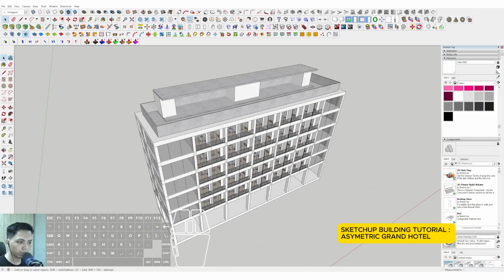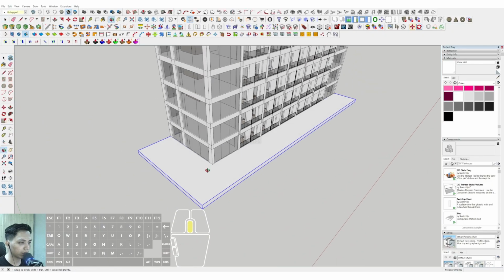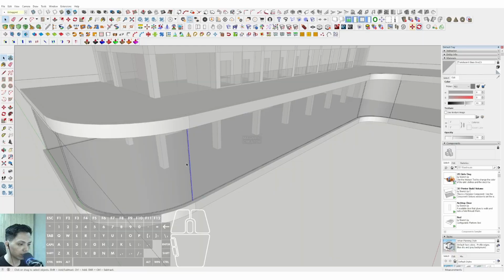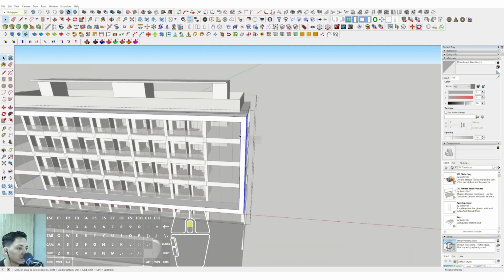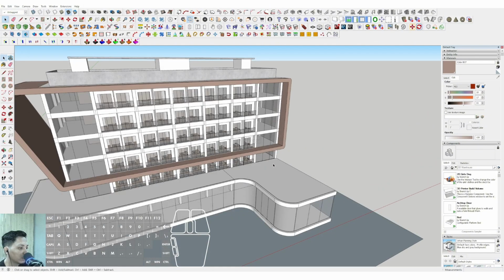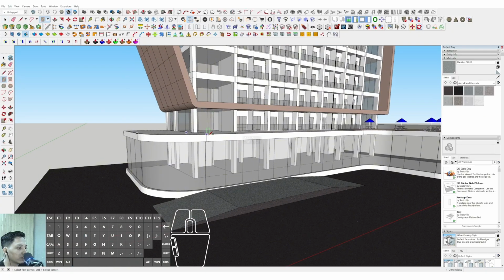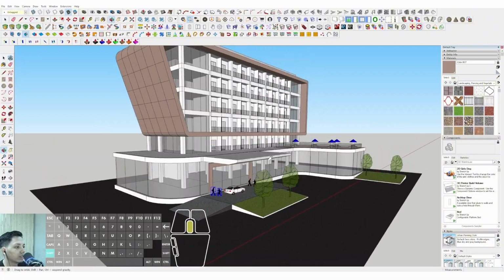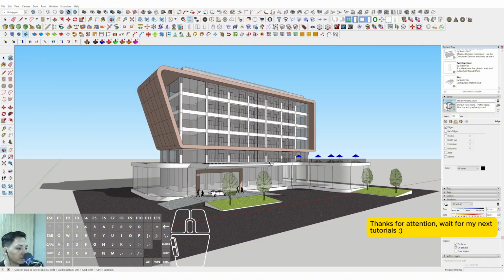SKETCHUP BUILDING TUTORIAL | ASYMETRIC GRAND HOTEL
Sketchup tutorial for beginners about how to model facade hotel to be Asymetric Grand facade hotel concept

sketchup tutorial
sketchup tutorial for beginners
sketchup tutorials
sketchup for beginners
sketchup lessons
sketchup modeling
sketchup 2017
sketchup free
sketchup 2020
sketchup 2021
sketchup interior design
sketchup pro